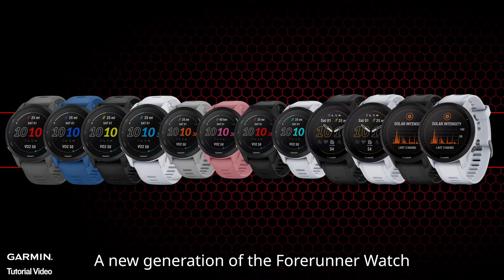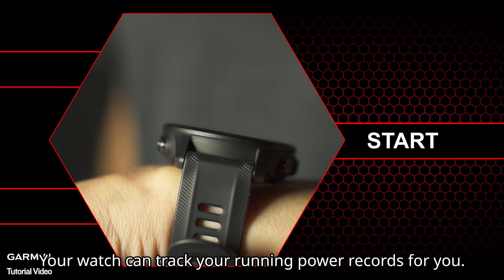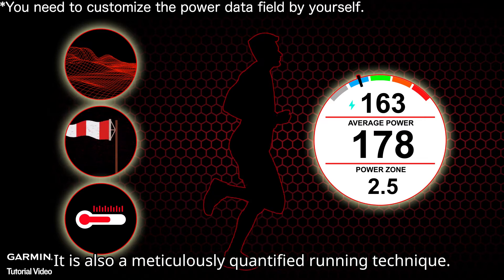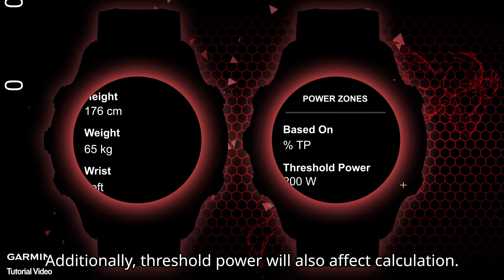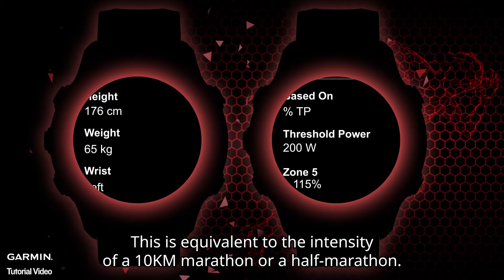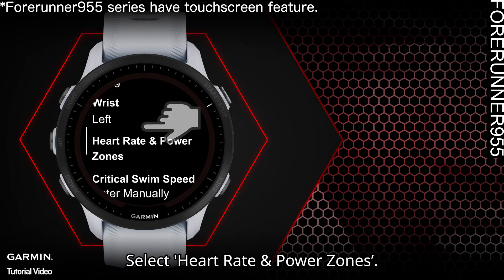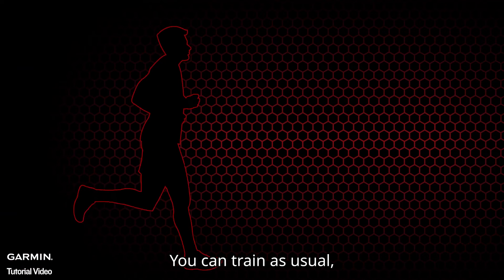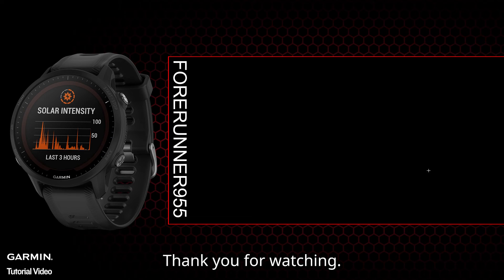Tutorial – Forerunner 955/255 Series: Running Power Detection Function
This video will show you how to use the Running Power Function on the new FR955/255 Series.

0:00 Intro
0:06 Necessary accessory when using running power feature
0:22 Benefit of using running power training
0:38 Input 2 important information
1:09 Setting threshold power
1:30 Checking power data to tune your training